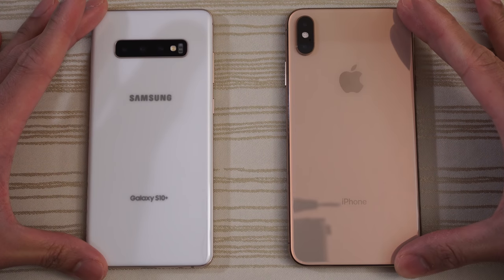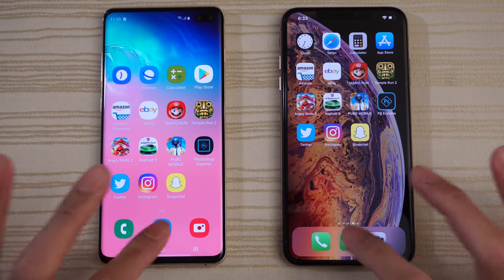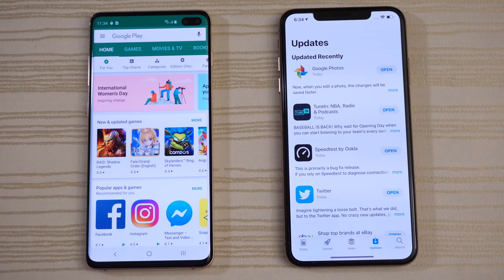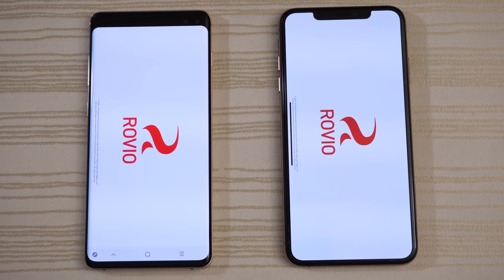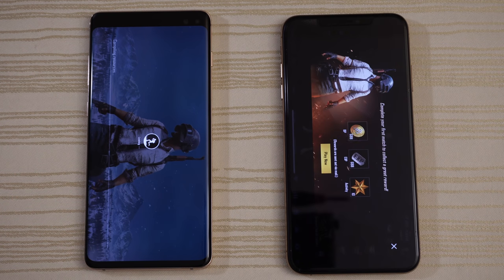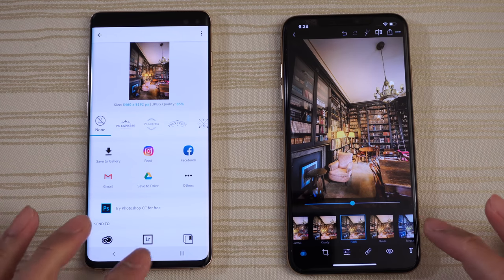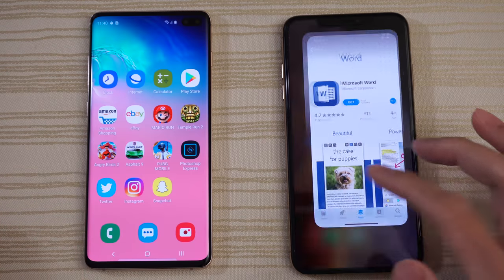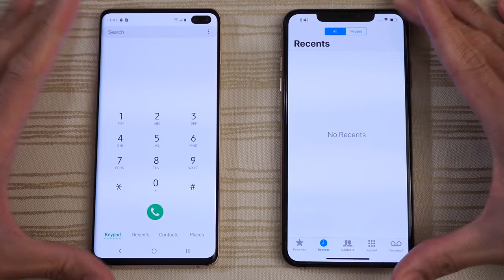Samsung S10 Plus vs iPhone XS Max - Speed Test!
Samsung Galaxy S10 Plus vs iPhone XS Max speed test comparison! Which is faster?!

Background music, if applicable:
beatsbyNeVs - Dark Mage [FREE DL]: